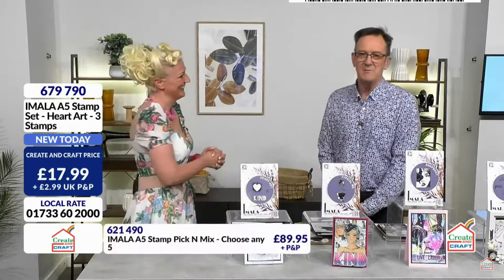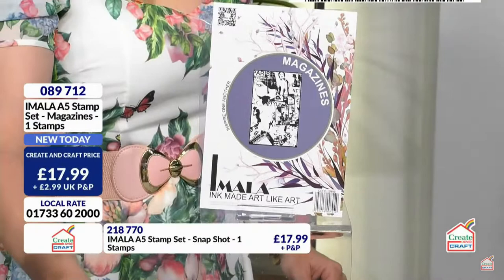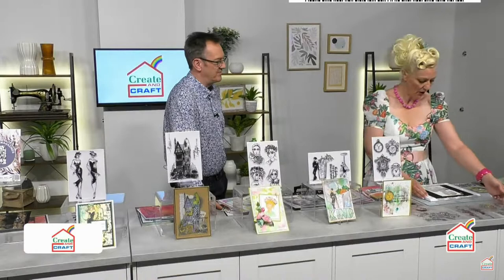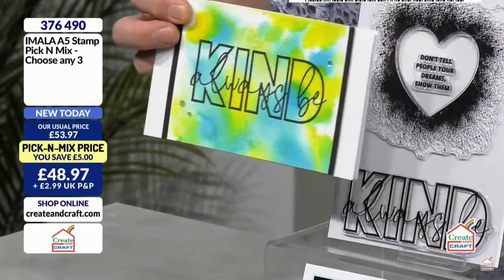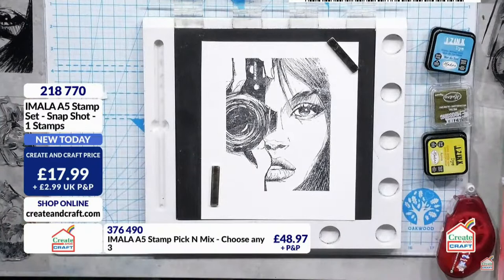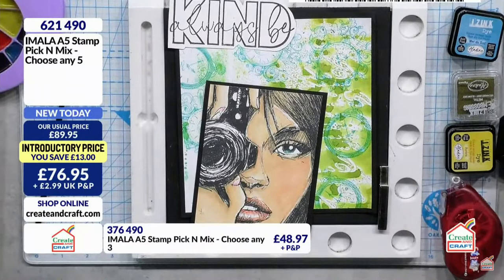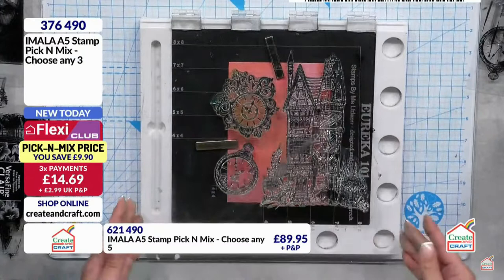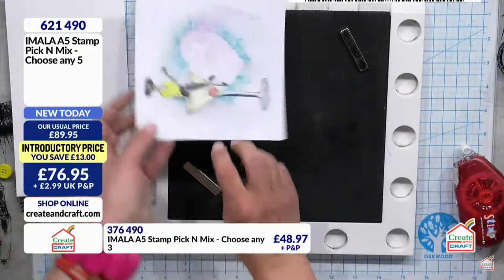CREATE AND CRAFT - Join Carley Duff for her brand NEW IMALA Release - Broadcast 23rd July 22